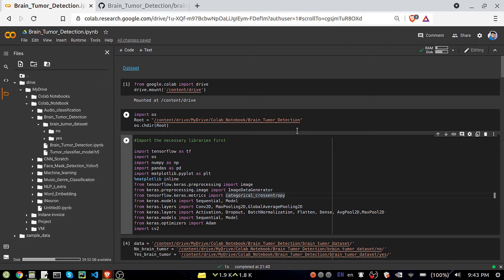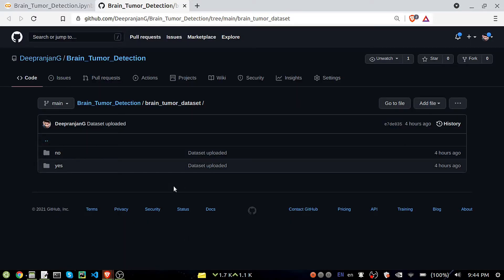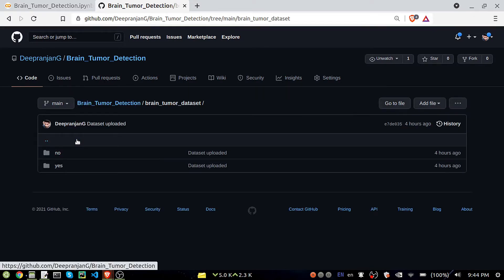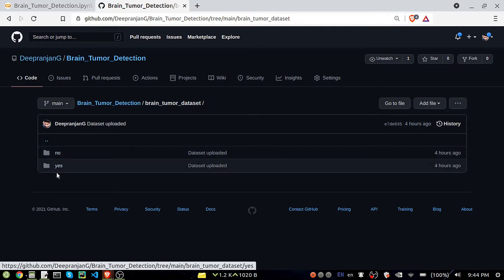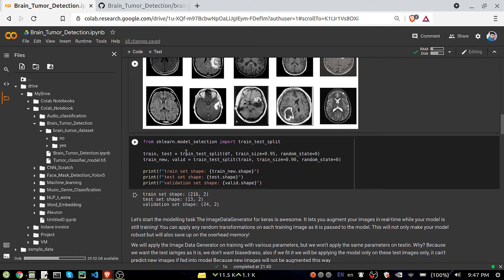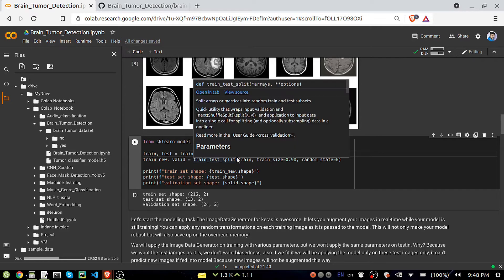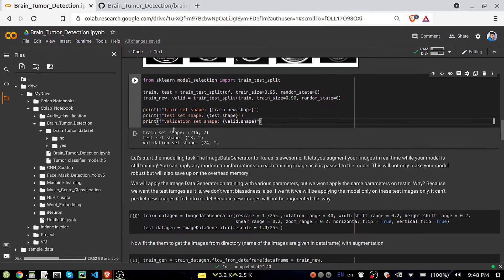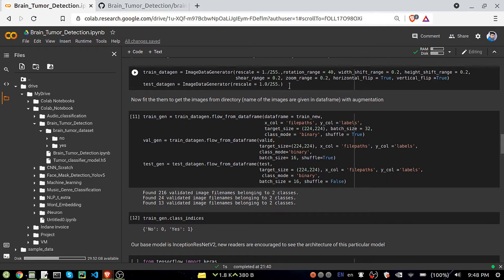Brain Tumor Detection using Machine Learning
"There are many famous deep learning projects on MRI scan datasets. One of them is Brain Tumor detection. You can use transfer learning on these MRI scans to get the required features for classification. Or you can train your own convolution neural network from scratch to detect brain tumors.